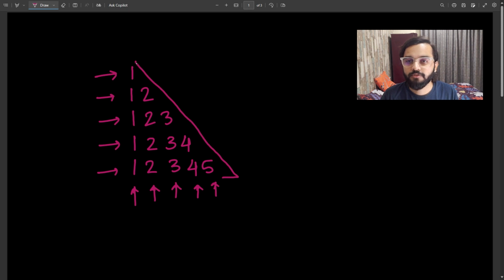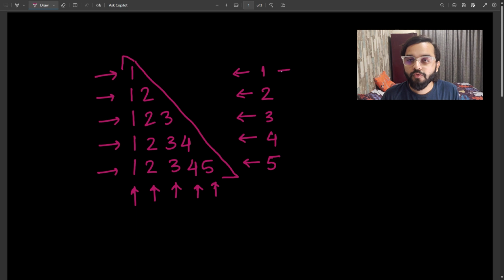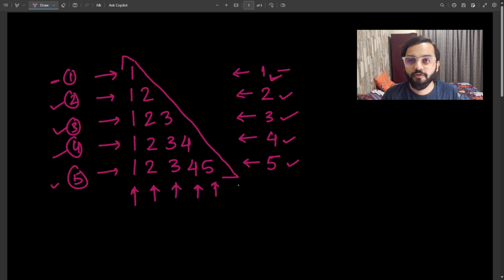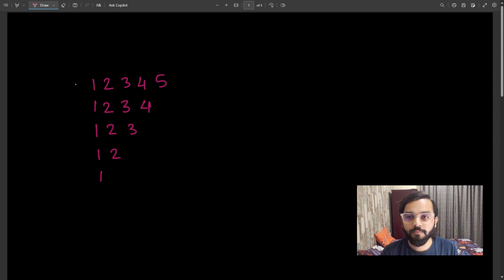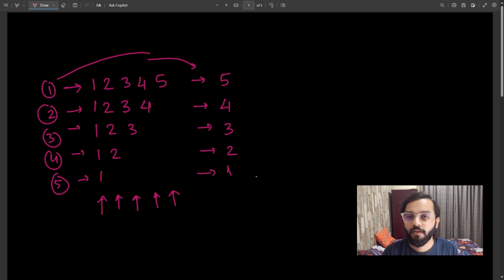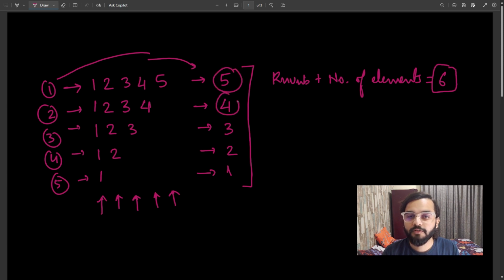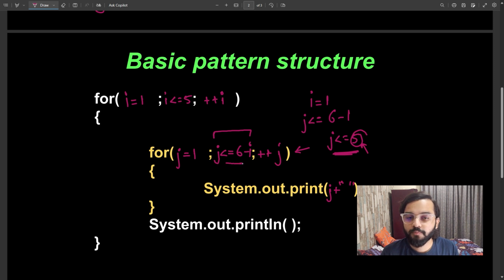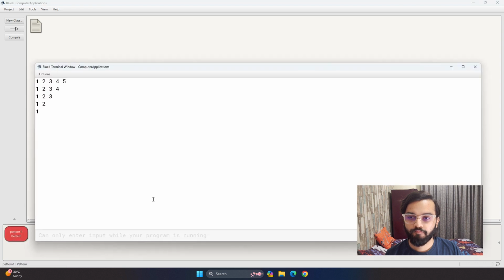Triangular Pattern questions 01 | ICSE Class 10 | Arth Vahaluwala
Hello everyone, in video I have explained how to solve left aligned triangular pattern questions

I have explained:
1. Create a basic structure of left aligned triangular pattern
2. Pattern 1 in increasing form
3. Pattern 2 in decreasing form